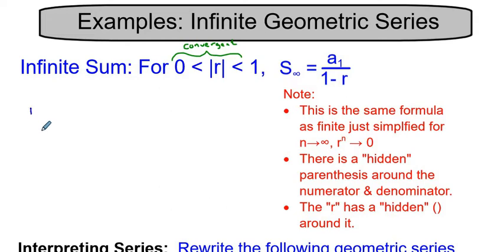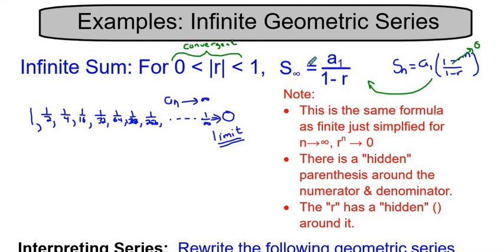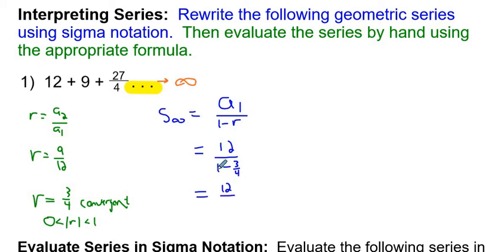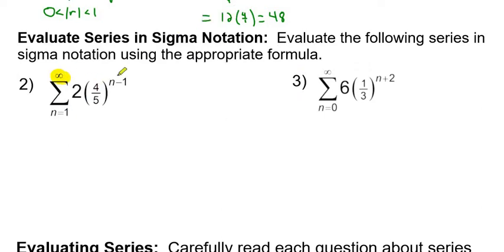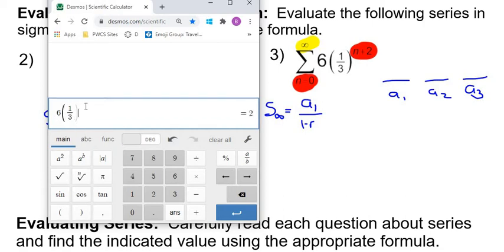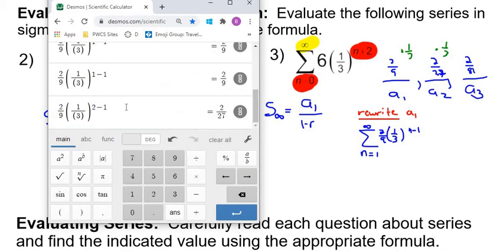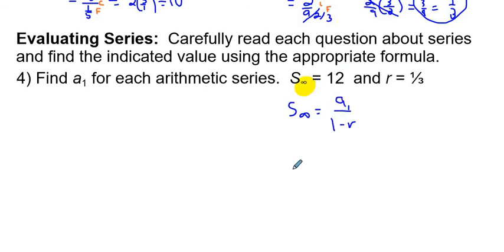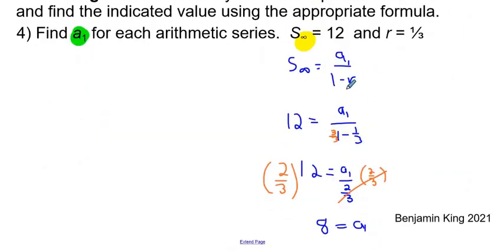07.4d - Examples - Evaluating Infinite Geometric Series Including Sigma (Σ) Notion